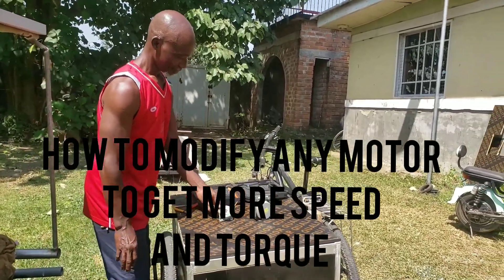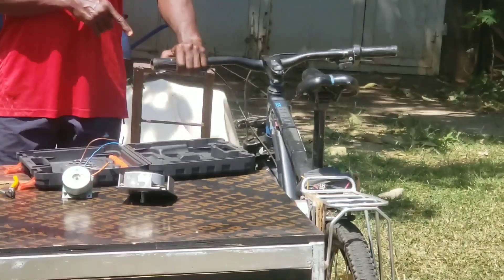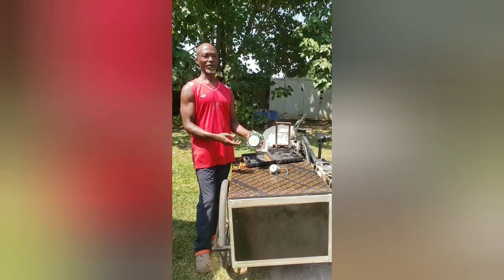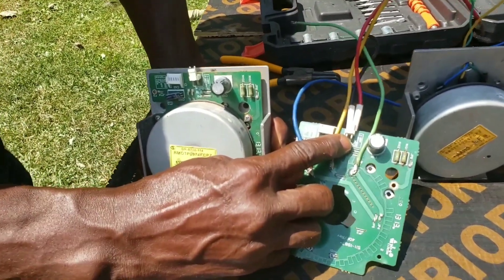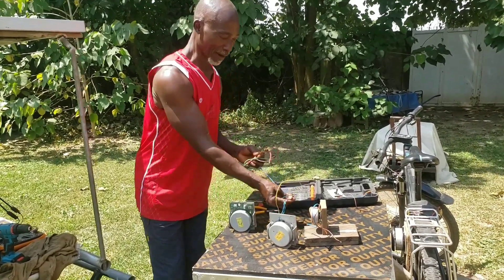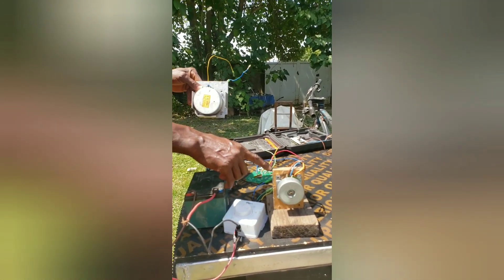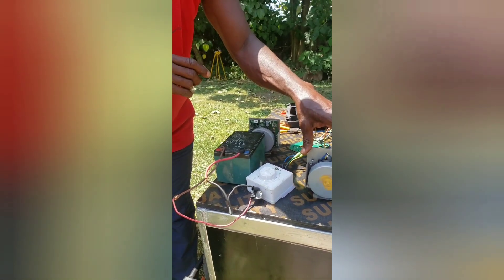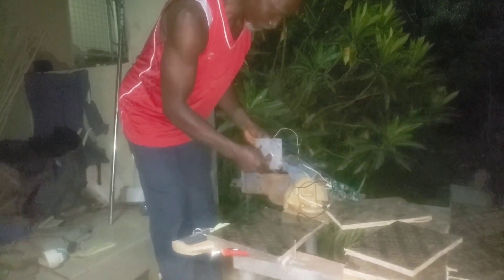Free Energy Series. The Secret of the Outer Runner Motors.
in The is Video, I explore the Outer Runner BLDC in Answer to my audience question and proceeded to use a sample both as generator and a Driver.
Your supports have brought this far and will help sustain the series to cover all answers so give more your likes and share, Please remember to Subscribe if you are yet to do so. Thanks.